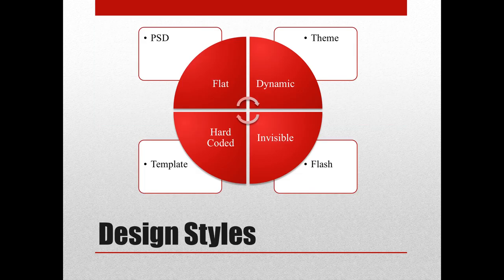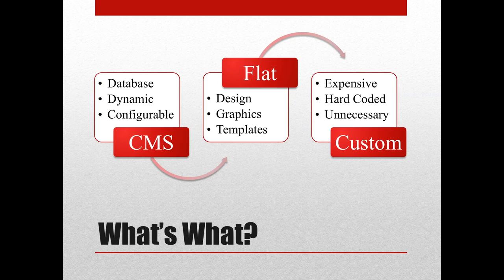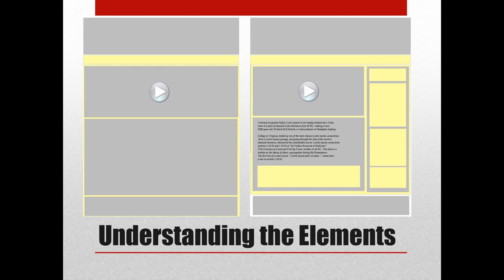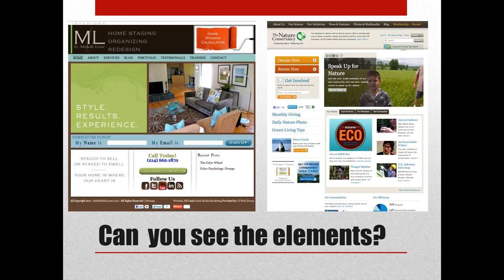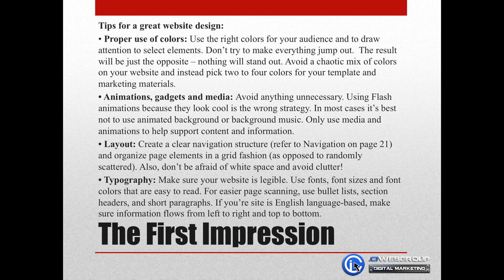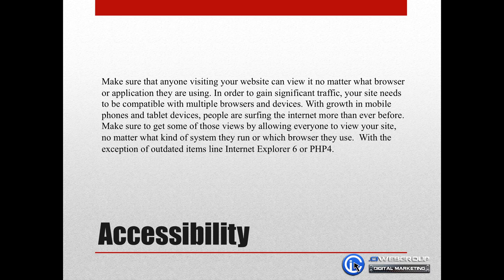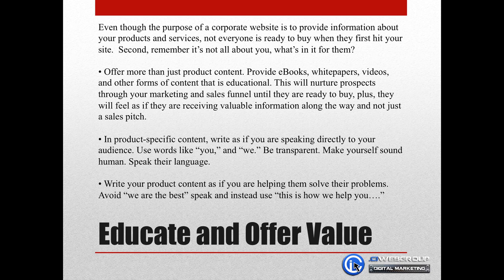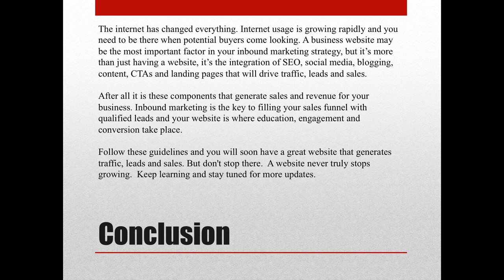How to Design a Website | Web Design Tips and Techniques by CI Web Group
Jennifer Bagley with CI Web Group provides a detailed training session on how to design a website.  She discusses what you should consider when designing a website and what to avoid when designing a website to ensure you get the best SEO, social media, and internet marketing results.